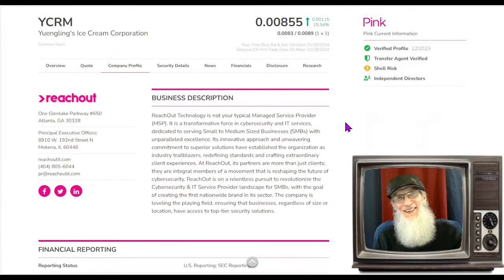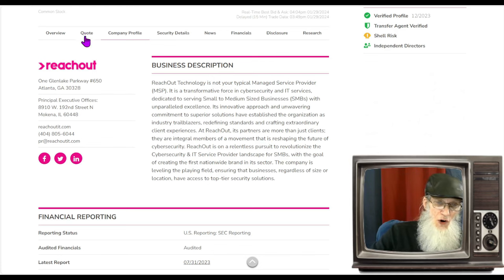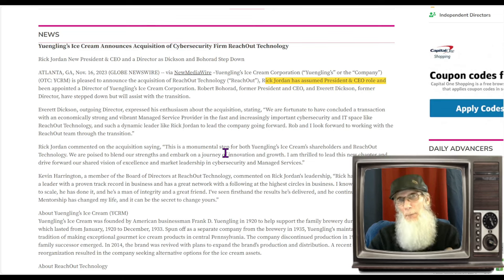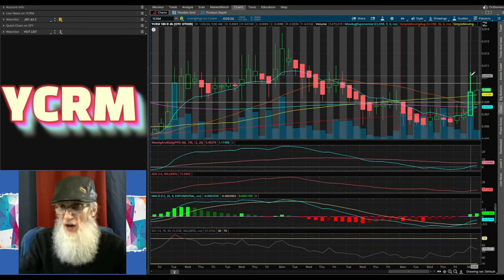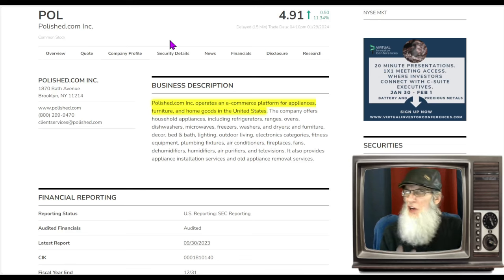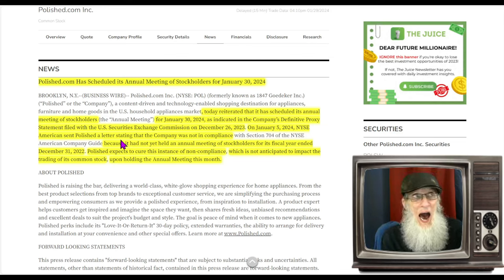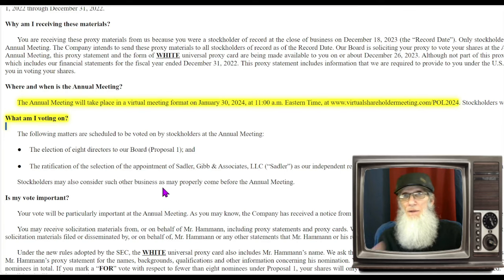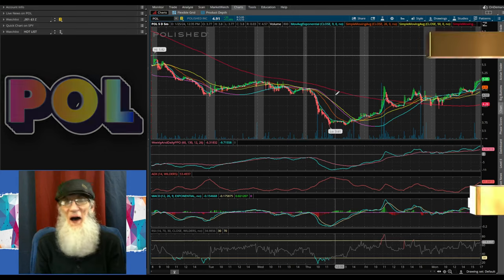Merger Finalizing and a Silent Catalyst for Tomorrow🧙‍♂️Zidar On Top & Hot 🔥 Penny Stocks $POL~$YCRM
2 Stocks to watch ASAP!
Huge Wicked Bounces/ Set to Launch
$YCRM - New Merger/Change of Operations/ Change of Management
$POL - 12:16 Under the Radar Catalyst for Tomorrow
Here we go-ooooo!